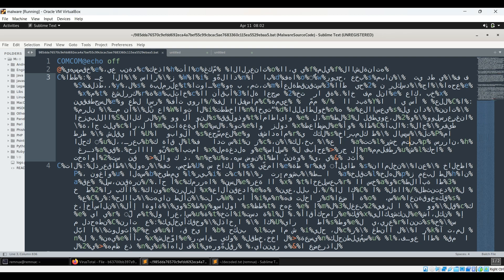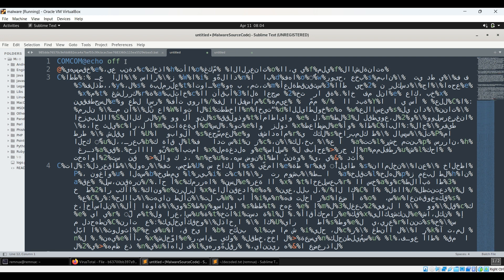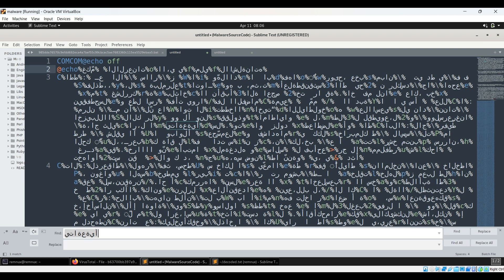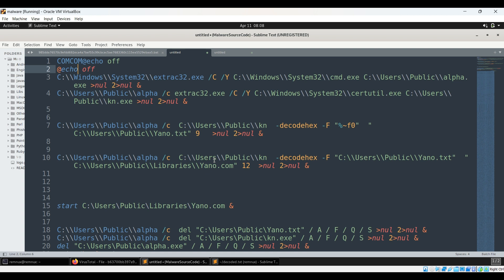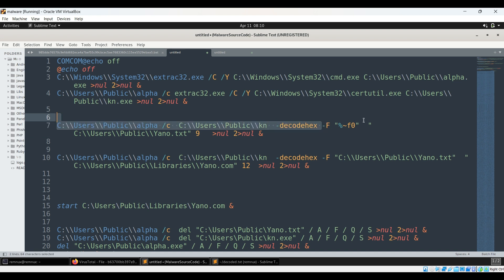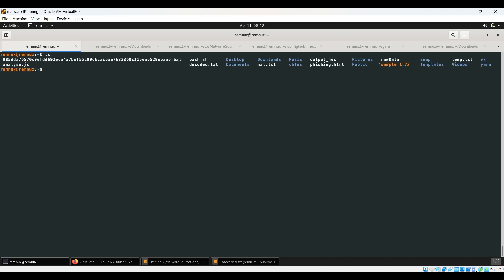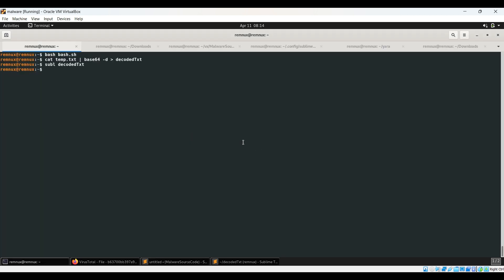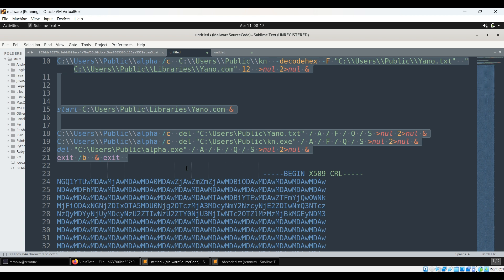Deobfuscation Done Easy - Sample5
In this video, we are deobfuscating another sample, which looked slightly complicated in the beginning but it was easy to deobfuscate it by making various tools and utilities of our use. We will be gradually moving on to complicated obfuscated samples, and also not rely on static deobfuscation in the upcoming videos. The videos are beginner friendly.
Keep learning and exploring :)
Hash: 985dda76570c9efdd692eca4a7bef55c99cbcac5ae7683360c115ea5529ebaa5

Make sure you perform analysis in a sandboxed environment.

shruti_jiee